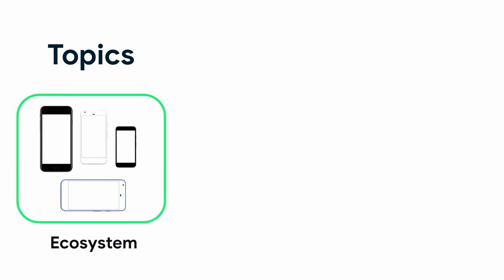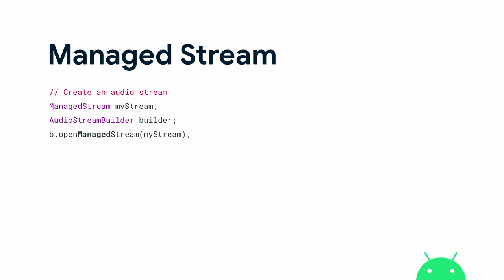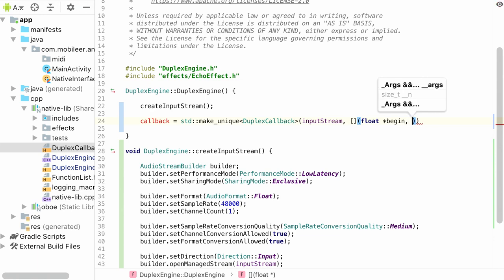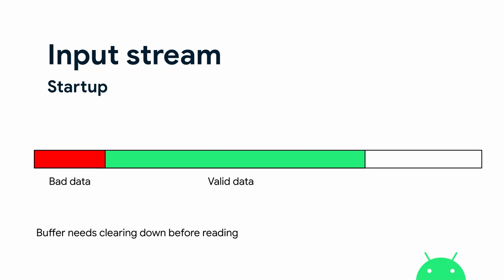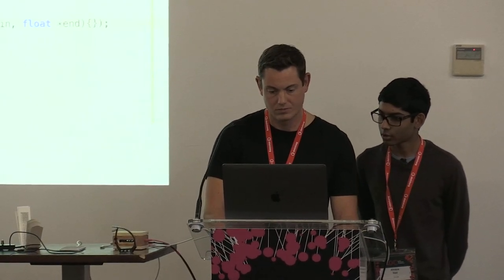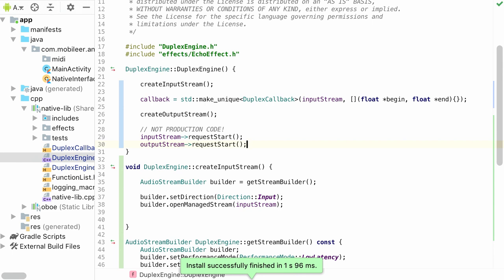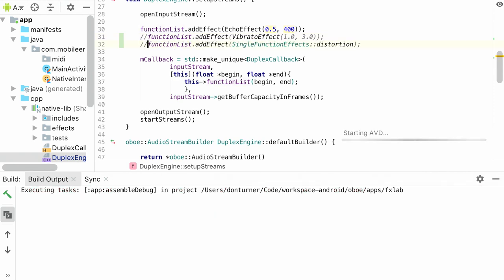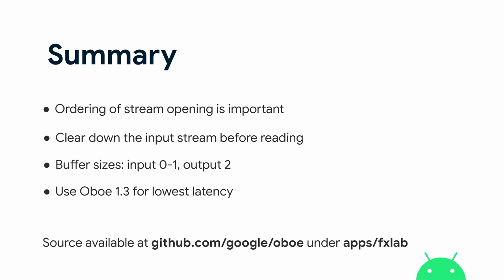Don Turner & Atneya Nair - Real-time processing on Android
Thank you to our VIP patrons:
Ahmet Levent Tasel
Art and Logic
Auxy
Elk Audio
Felipe Tonello
Glenn Kasten
Inphonik
Jerry Chan
Larry Mickie
Matt Gilg
Overloud
Simon Holt
Sound Radix
Steve Flower
Tatsuya Shiozawa
Thomas Chatfield
UJAM

Thank you to our All-access patrons
Adam Gazda
Alain Martin
Alex
Alexander Gustafson
Andy Coenen
Anthony Lopez
Athan Billias
Bence Kovacs
Bome Software
Celso Gomes
Charles
Daniel Protheroe
Daniel Walz
Danjeli Schembri
Dave Foster
David Groff
Devendra
Dominic Curtis
Don Turner
Eyal Amir
Fabian Renn
Gen Hori
Graeme MacDonald
Greg Cerveny
Greg Olin
Griffin Moe
Halil Kleinmann
Jerome Noel
Jian Yu
Jim Knowler
Jim Lochowitz
John Carlson
Julius O Smith
Kevin Vanwulpen
Lee Huddleston
Marcus Ficner
Oli Larkin
Oliver Greschke
Paul Zielie
Ray Cernis
Rory Walsh
Taro
Tim Mayberry
Vincent Meyer
廣太郎 佐々木

Description: In this talk, Don Turner and Atneya Nair will demonstrate how to build a real-time audio processing app on Android using Oboe - a C++ library for building high-performance audio apps.

The talk will cover best practices for obtaining low latency audio streams, advanced techniques for handling synchronous I/O, performing real-time signal processing, communicating with MIDI devices, obtaining optimal CPU bandwidth and ensuring your user experience is optimised for each user's Android device.
Much of the talk will be live-coded with plenty of strange sounds, musical distortion and cats.